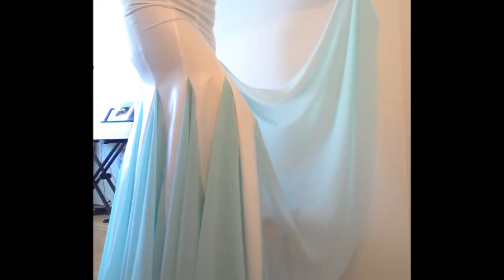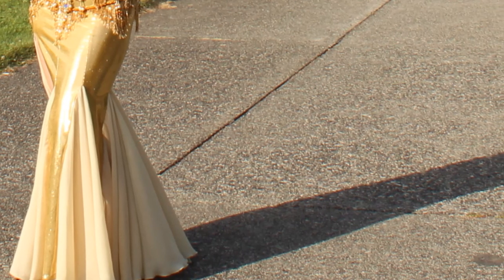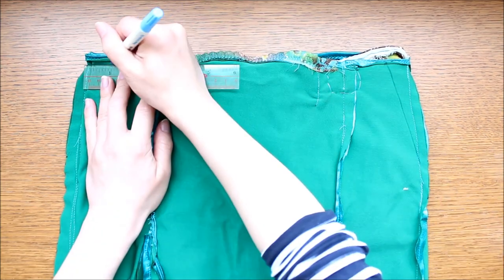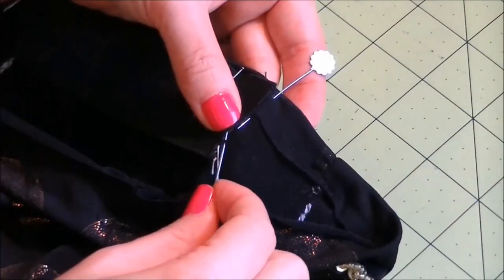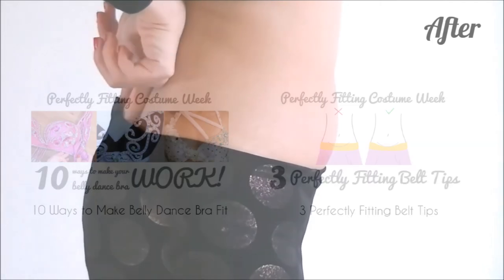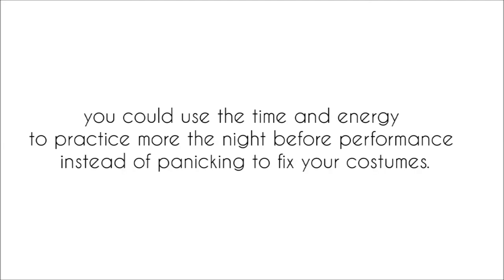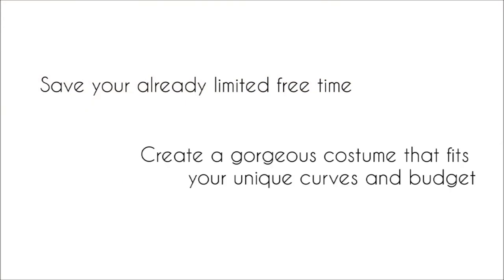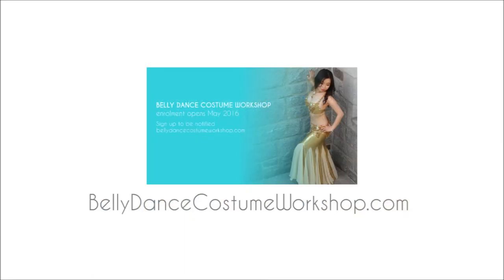2 Easy Fixes for Loose Dance Skirt - Perfectly Fitting Costume Week 3/3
& make your own gorgeous costume that fits your unique curves and budget!

to get the written step-by-step instruction for fixing loose skirts!

It makes me nervous when my skirt waist is a liiiiitle loose. Learn how to make your skirt waist tighter without creating a muffin top in the video. :)

♥Sign up for the FREE email course and learn how to make your own belly dance costume!